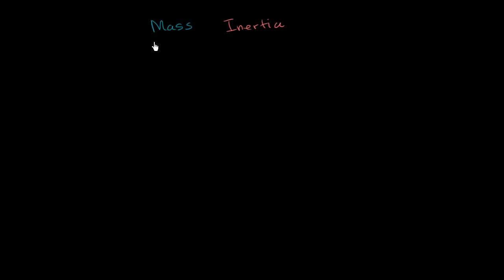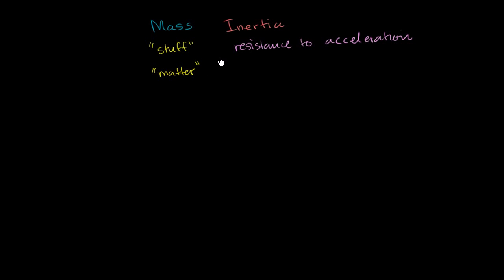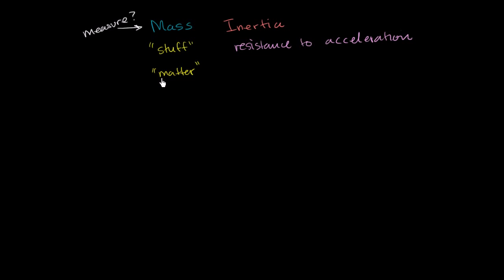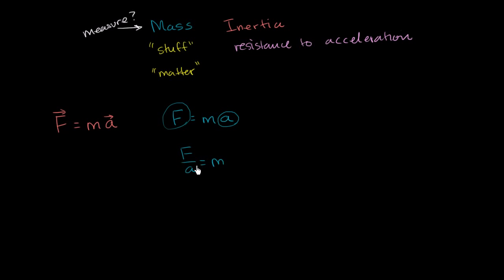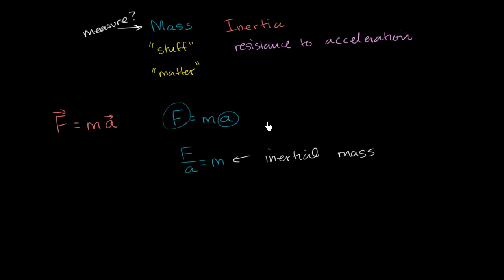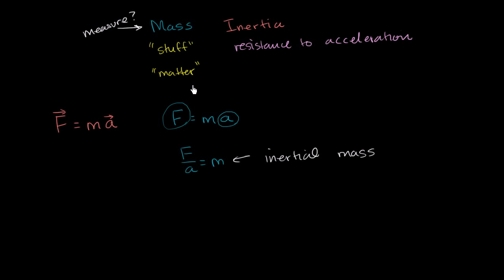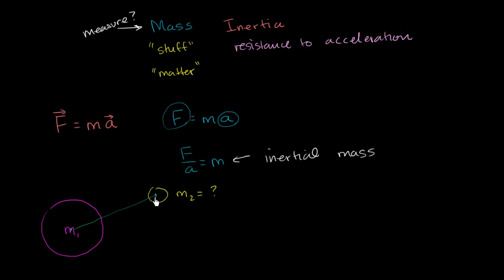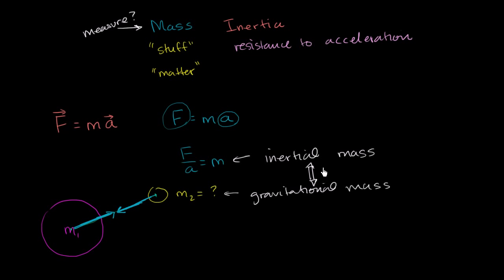Mass and Inertia